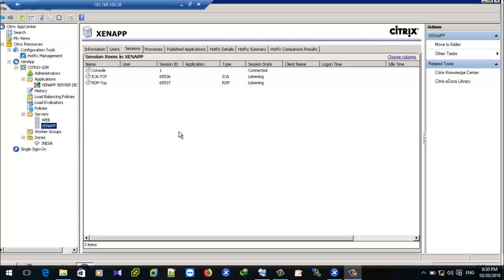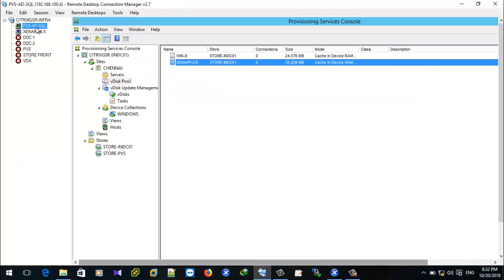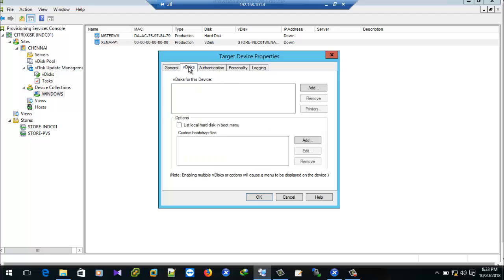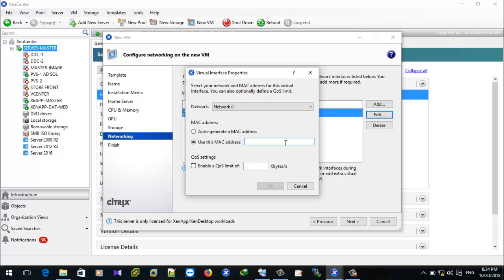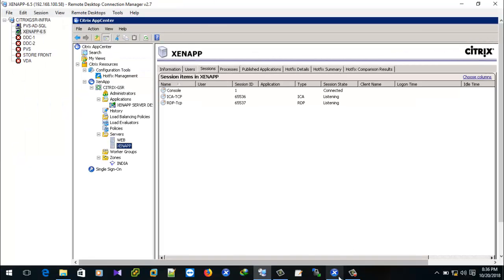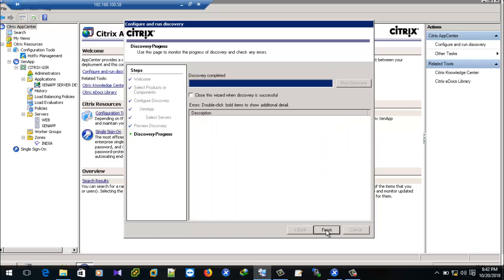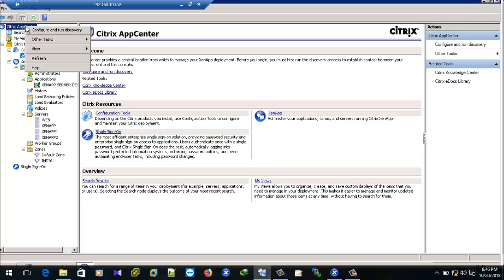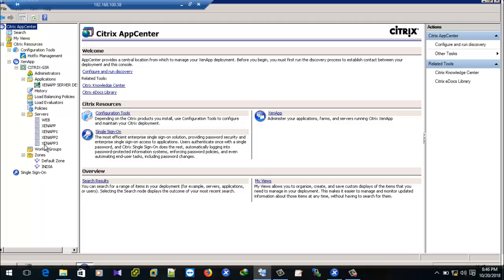CITRIX XENAPP 6.5 WITH PVS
if you have any doubt on this video  do your questions in the comments box